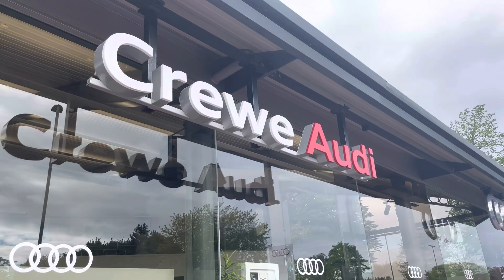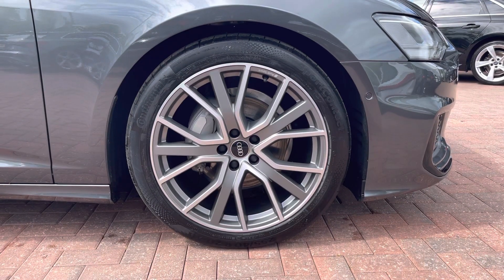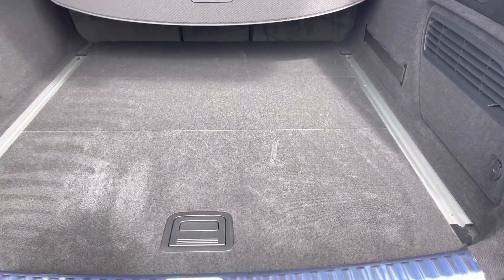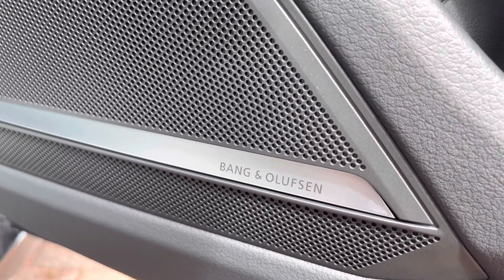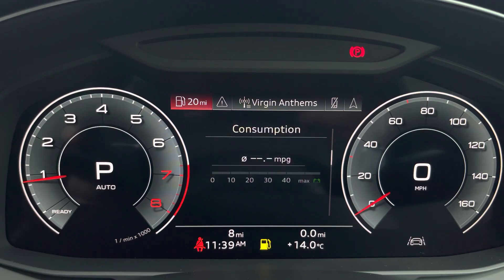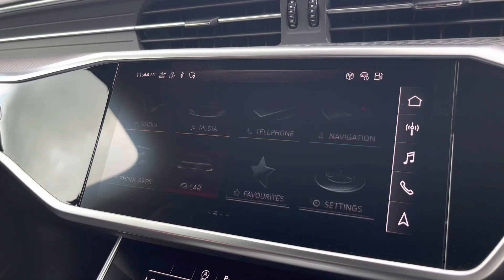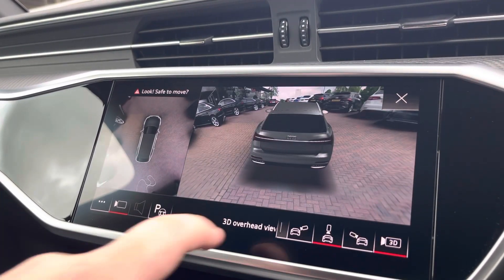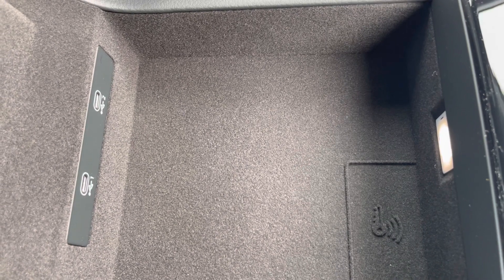Brand New Audi A6 Avant 2.0 TFSI 40 Black Edition S Tronic Euro 6 (s/s) 5dr - Crewe Audi